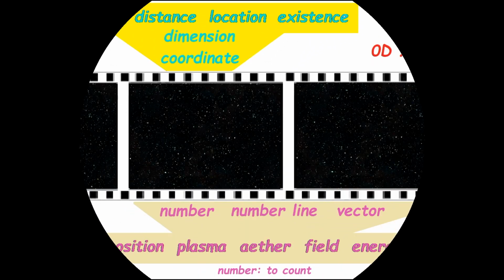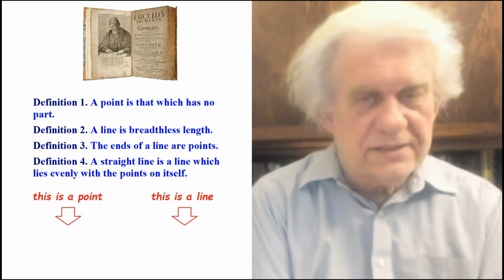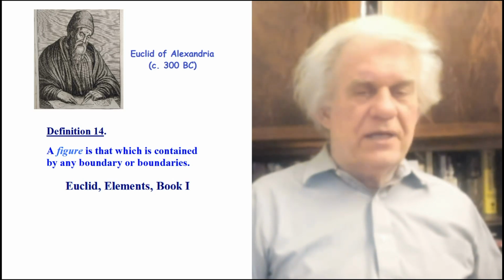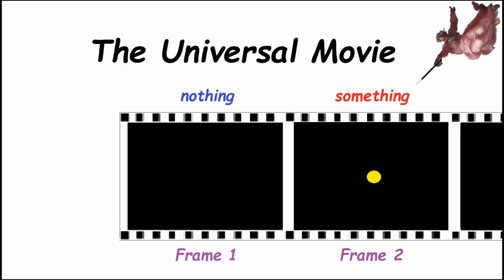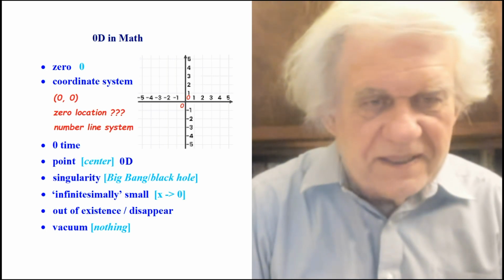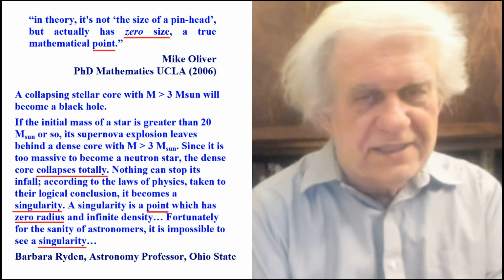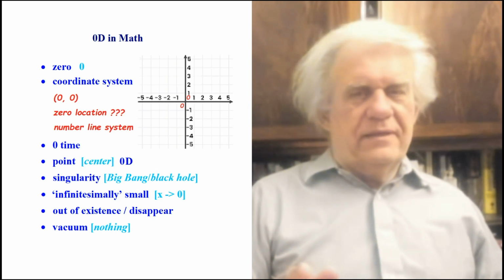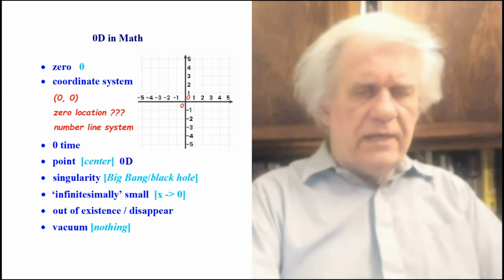Welcome to the 0D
If you thought the 4D is difficult to imagine, wait till you get to the 0D. Not even Flatlanders want to go there. And yet the mathematicians visit this ‘unseen’ dimension every day, from singularities to points and from zero quantities to infinities. The 0D is a fascinating place that contains energy, fields, mass, and sometimes even empty space itself.